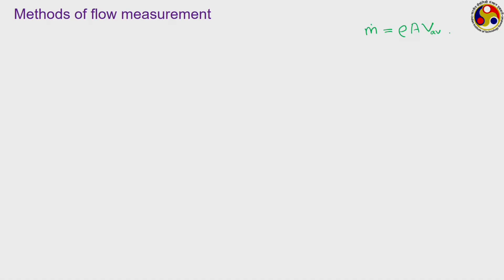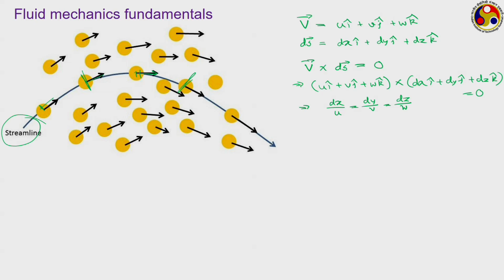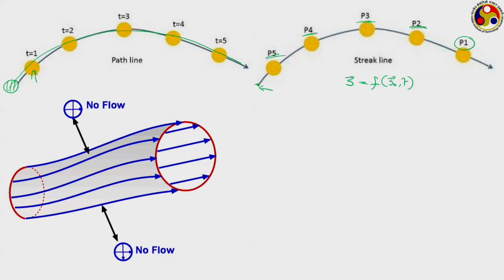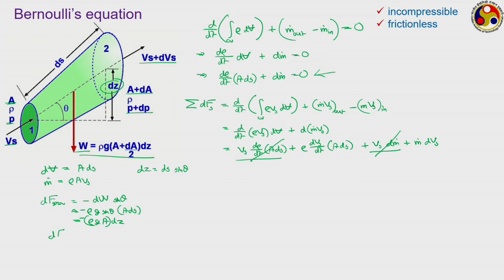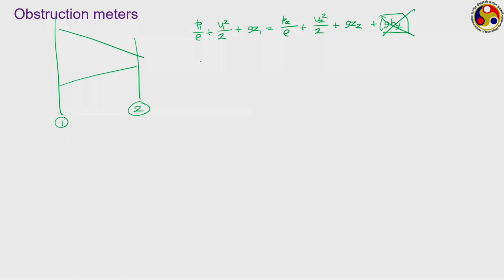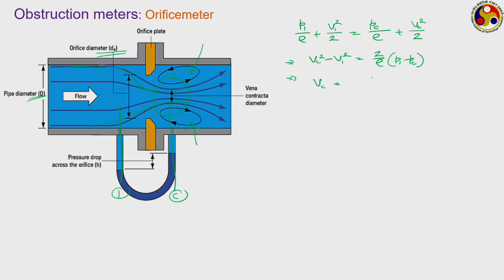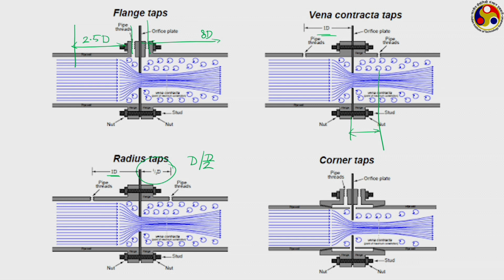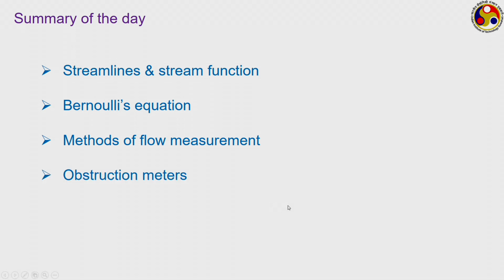Lec 24: Bernoulli's equation in obstruction meters